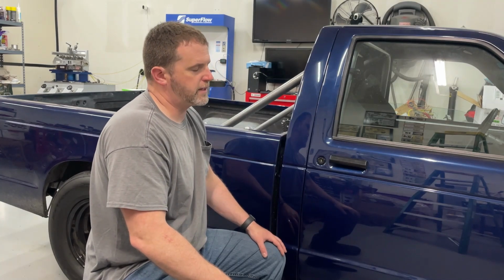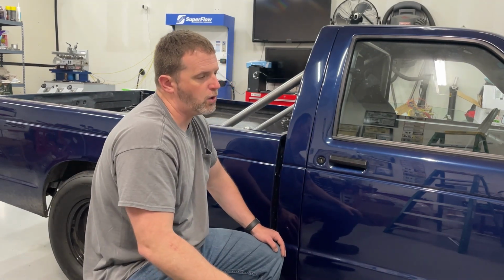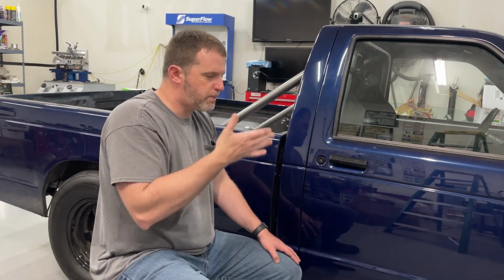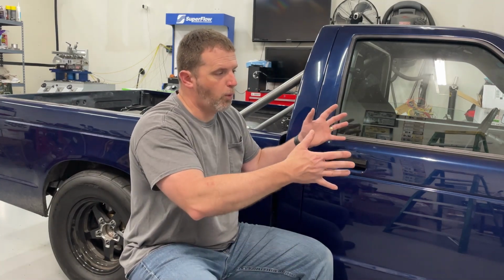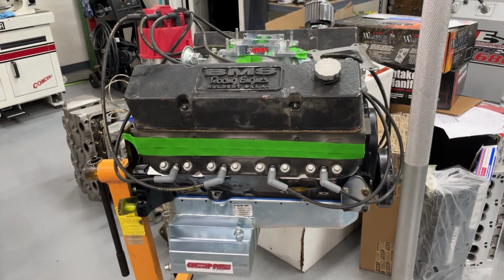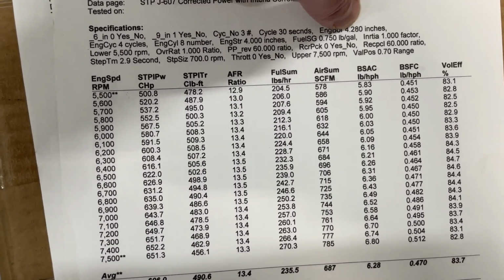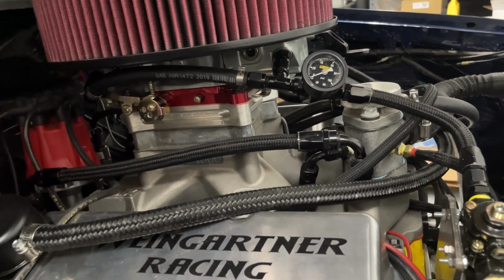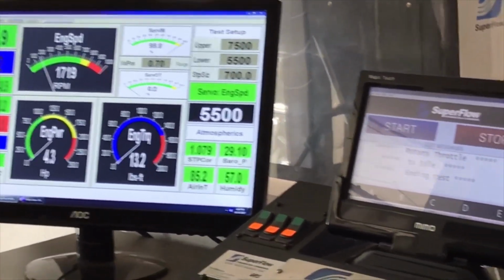Why Doesn't The ET Match The Horsepower:Justification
Why I'm not getting 650hp out of the S10